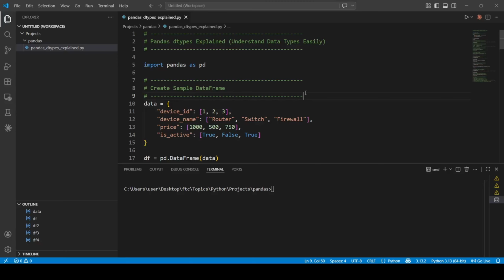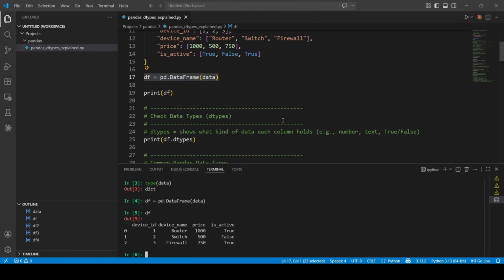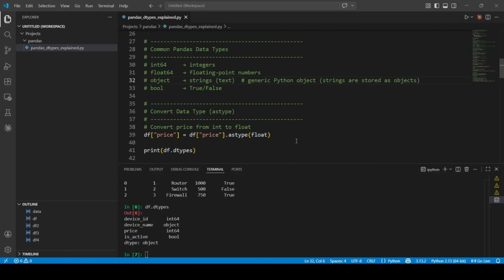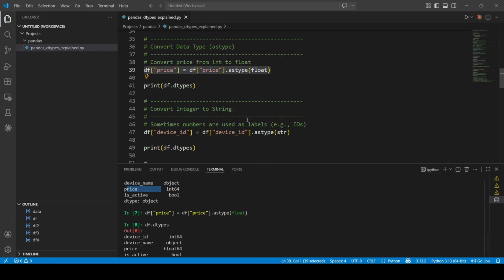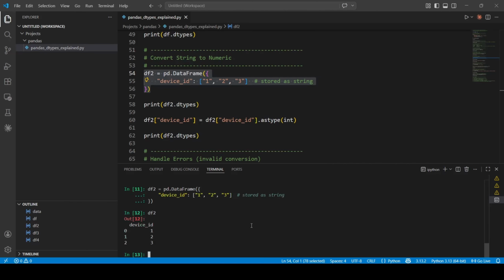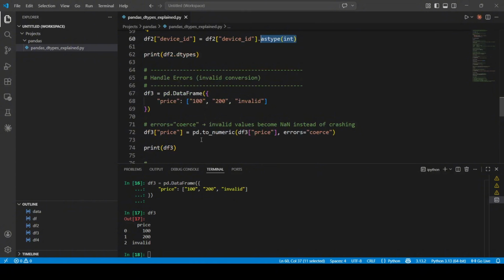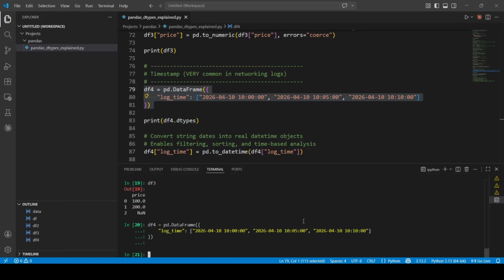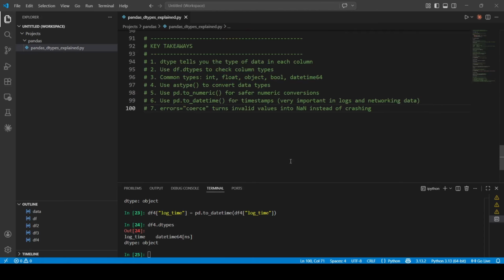📦 PANDAS DATA TYPES Explained (Simple Guide for Beginners)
In this video, I explain Pandas data types (dtypes) in a simple and beginner-friendly way. You’ll learn how to check data types, understand common types like int, float, object, and bool, and how to convert them using astype(), pd.to_numeric(), and pd.to_datetime(). This is essential for cleaning and working with data in Python Pandas.